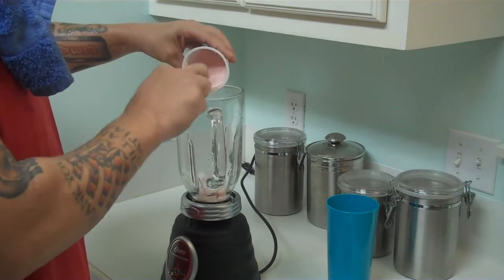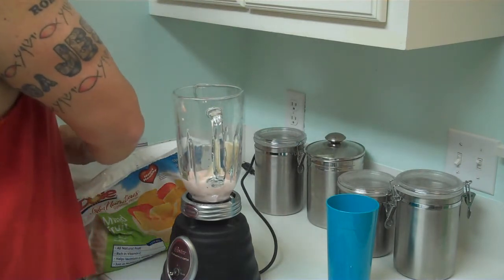YokeUp's Powershake....here it is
this is what I eat during the week for breakfast and when I'm in "trim-down" mode, I'll have the same shake without the cereal.  It's powerpacked for a full day's labor... God bless ya